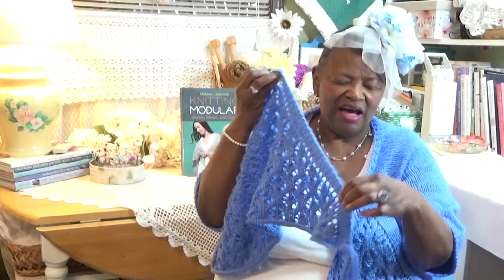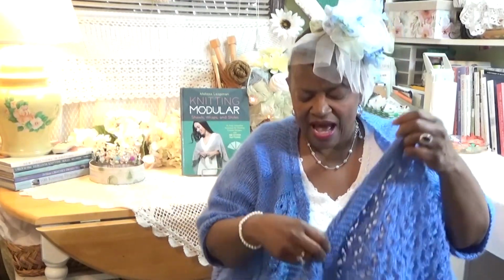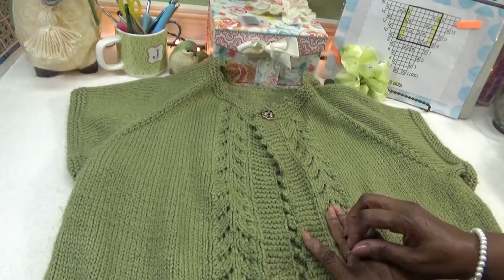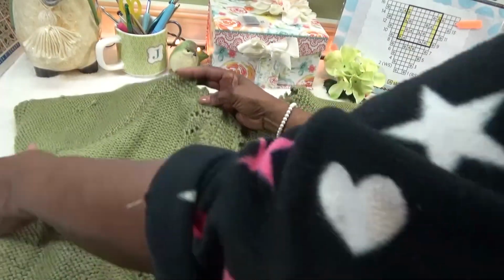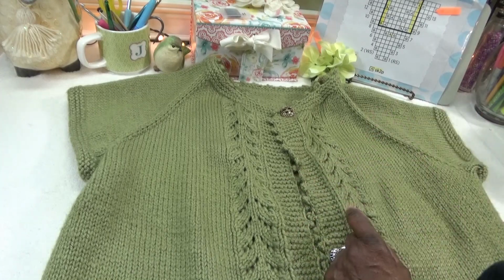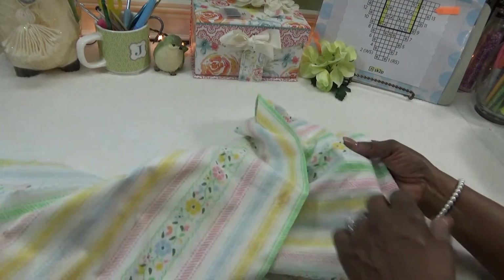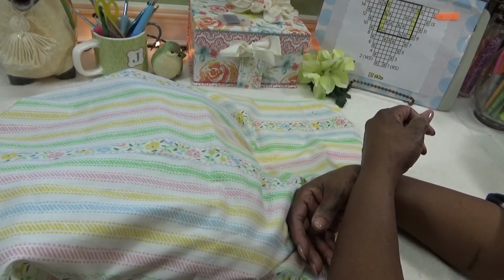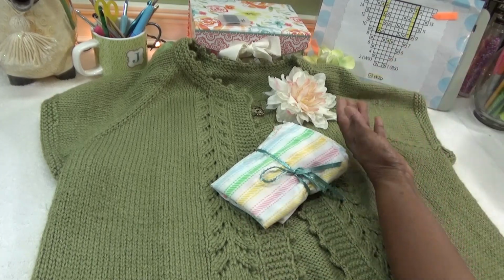J's Back with a Finish! EP. 184.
Look my friends, I'm back with a Finish!  This is my  Spring Fling
Raglan Lace Sweater,  just in time for Easter.  I hope that you like this
design, and will give it a try too.  Thank you for all your support, and
Remember above all, that Jesus is the reason for the season.
Have a Blessed Easter,  and Smiles from J.

Song:  Slowly Until We Get There.